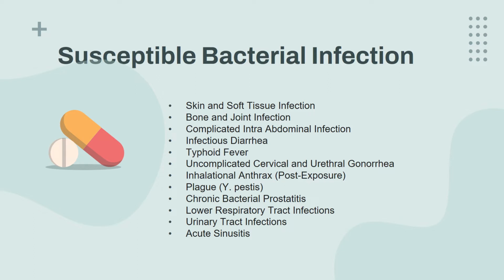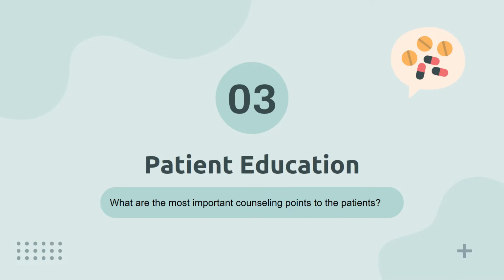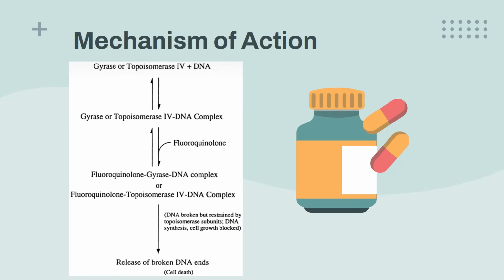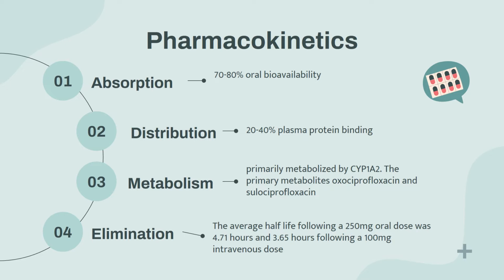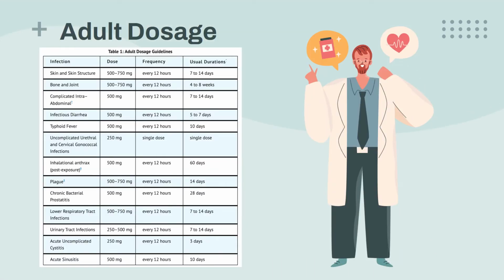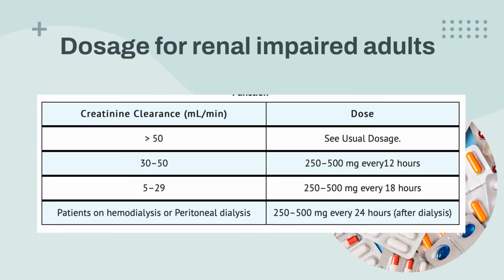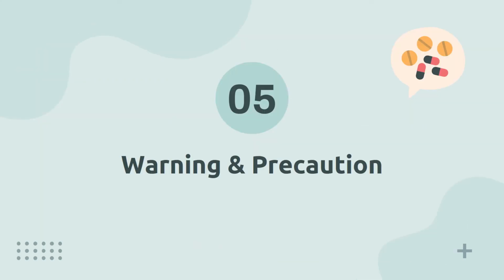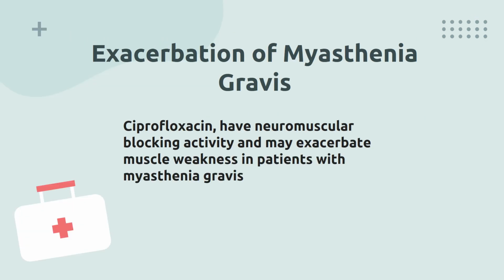Ciprofloxacin Drug Informational Video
This video was made by Yvonne Cunningham, 2023 Pharmacist Candidate. She will review: Patient consultation points, indications, dosing and adjustments, mechanism of action, side effects, and monitoring parameters